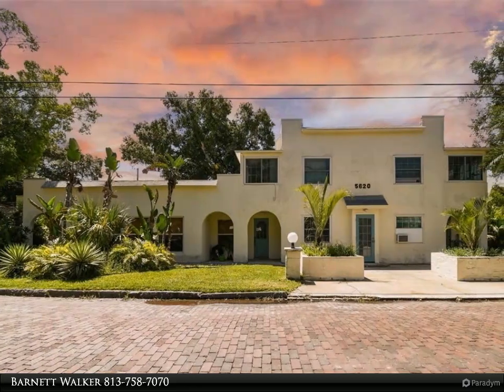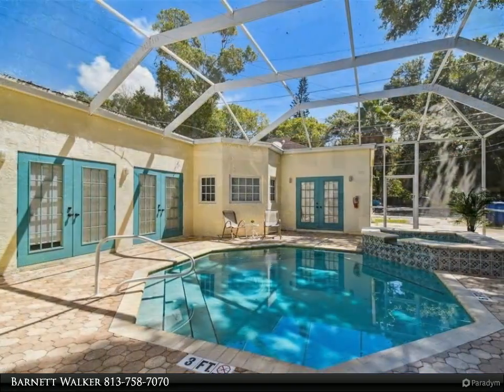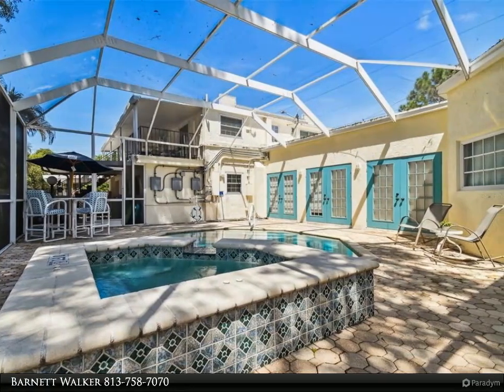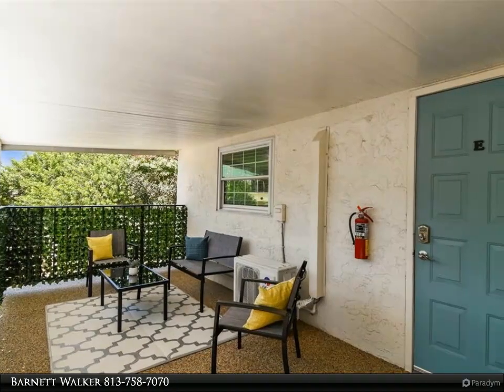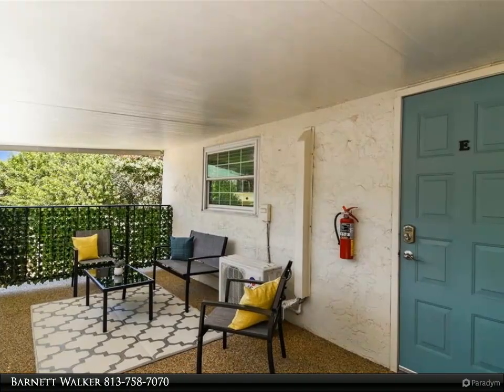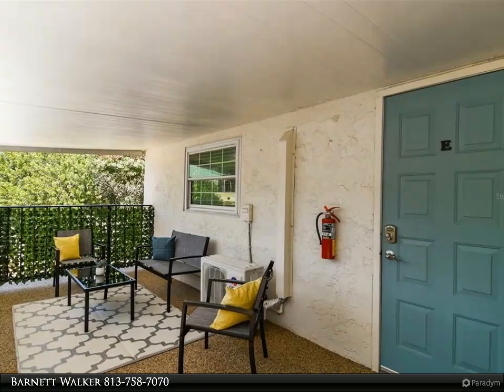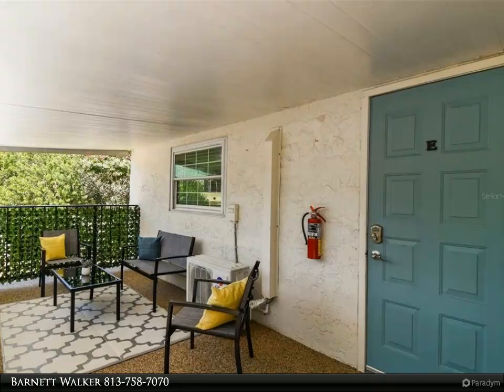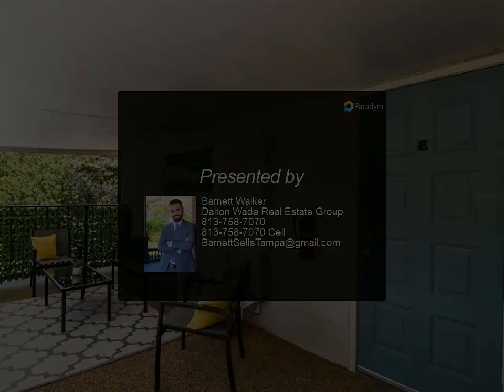Dalton Wade Real Estate Group - 5620 29TH AVENUE S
“Beachside Getaway at Gulfport”
FULLY FURNISHED second level unit with POOL, spa, and LARGE PRIVATE covered BALCONY space, all in one of the BEST LOCATIONS you can get in Gulfport- just STEPS to GULFPORT BEACH & DOWNTOWN STRIP, where you’ll find the amazing restaurants and bars overlooking the Bay. This unit showcases stylish coastal design filled with fun local vintage and nautical decor. Relax in your open living room connected to a separate dining area, with vintage barcart, and coffee station. The newly remodeled kitchen is bright and chic equipped with: quartz countertops, rose gold fixtures, solid wood floating shelves and Mediterranean tile backsplash. The spacious bedroom boasts a Queen size bed, large dresser, desk, and sitting area, with lots of large windows for natural light. Wi-Fi, WATER, SEWER, TRASH, all INCLUDED. Washer/dryer on-site. LOCATED right off the Downtown Strip filled with cute boutique shops, great restaurants, fun waterside bars with live music, and Gulfport’s own BEACH and recreation area right on beautiful BOCA CIEGA BAY. If you want to venture outside of Gulfport, you’re also conveniently located 10 min to St Pete Beach, 10 min to downtown St Petersburg, and close to hospitals and Stetson University. Come see why Gulfport has become one of the BEST places to live in Tampa Bay known for its charm, fun artsy vibe, and laidback atmosphere with friendly neighbors walking dogs and riding bikes by the water.

1 full bath

Barnett Walker
Dalton Wade Real Estate Group